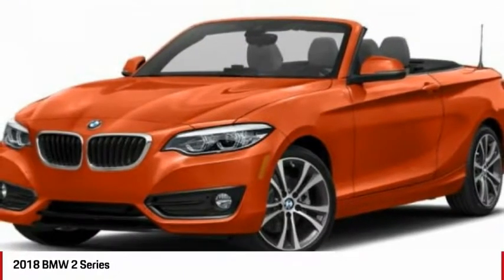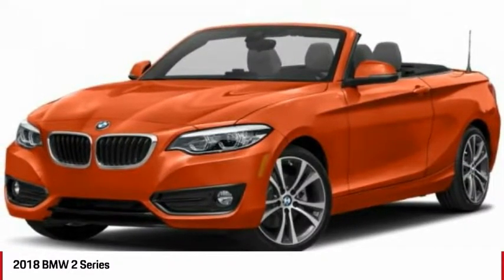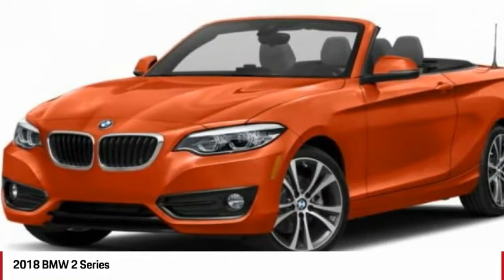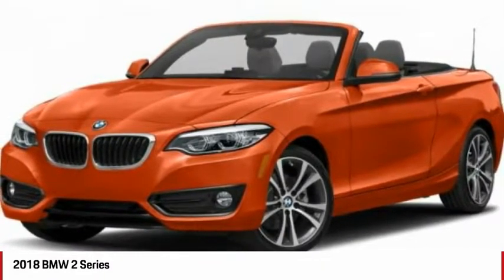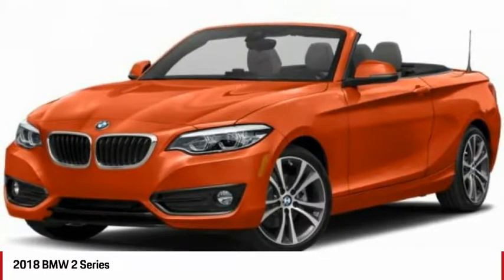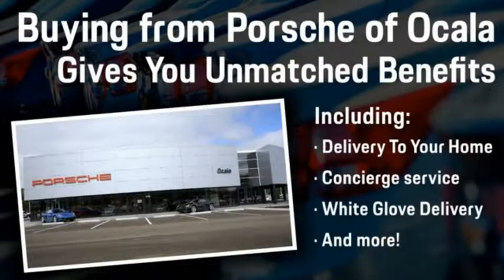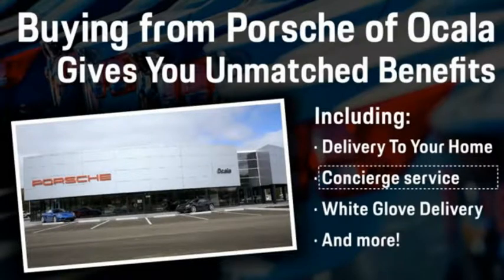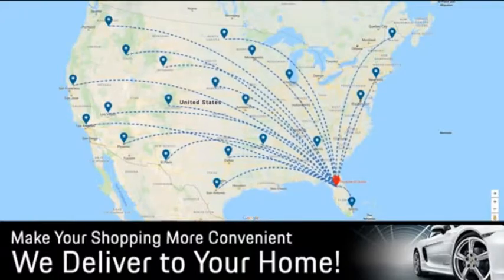2018 BMW 2 Series MR72040A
2018 BMW 2 SERIES Ocala, FL
Stock# MR72040A

Only 3,591 Miles! Delivers 34 Highway MPG and 24 City MPG! This BMW 2 Series delivers a Intercooled Turbo Premium Unleaded I-4 2.0 L/122 engine powering this Automatic transmission. Wheels: 17  x 7.5  Bi-Color (Style 725) -inc: Double-spoke, Valet Function, Trunk Rear Cargo Access.

*This BMW 2 Series Comes Equipped with These Options *
Trip Computer, Transmission: 8-Speed Sport Automatic, Transmission w/Driver Selectable Mode and Sequential Shift Control w/Steering Wheel Controls, Tracker System, Tires: P205/50R17 AS Run-Flat, Tire Specific Low Tire Pressure Warning, Tailgate/Rear Door Lock Included w/Power Door Locks, Systems Monitor, Strut Front Suspension w/Coil Springs, Sport Leather/Metal-Look Steering Wheel.